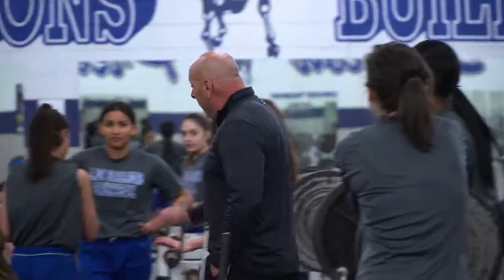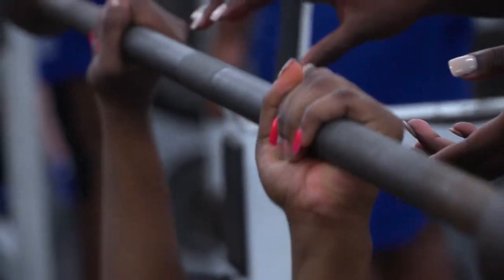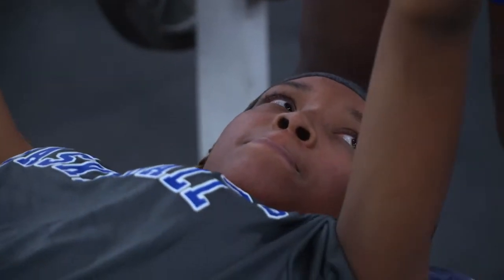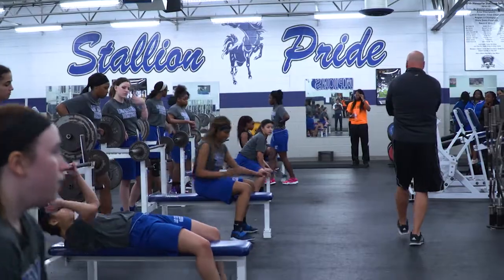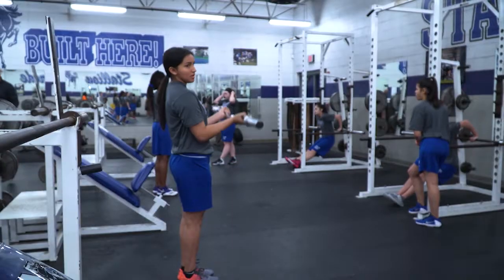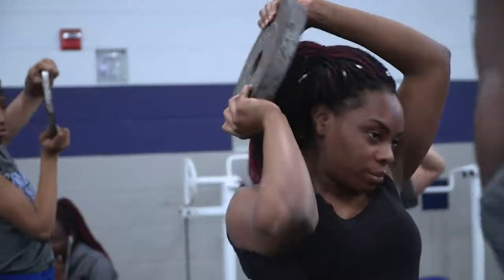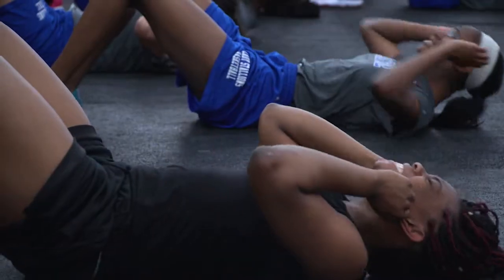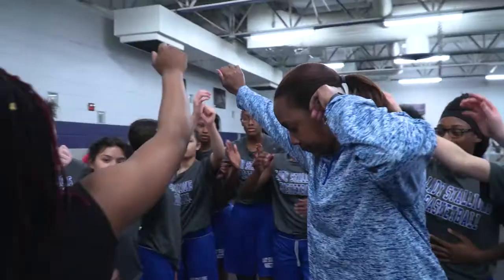Lady Stallions Basketball Hit Off-Season Weights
The Lady Stallions girls basketball team is already attacking off-season workouts with the help of Blake Cundiff, who runs the strength and nutrition program for Mesquite ISD.